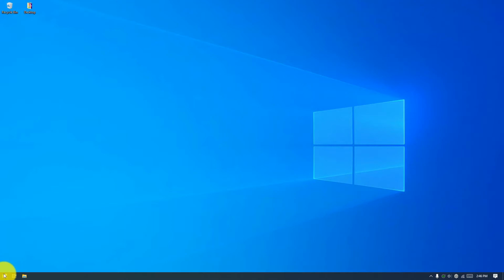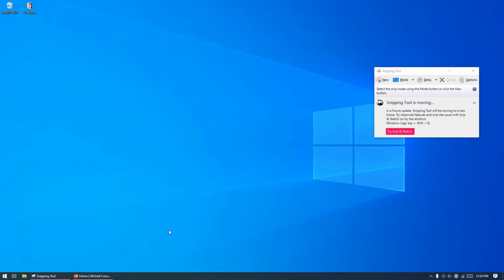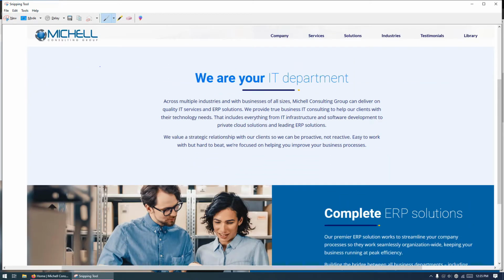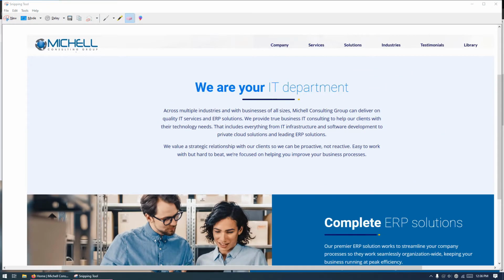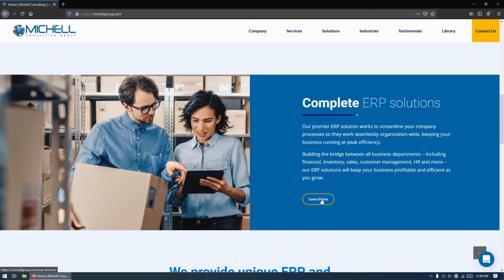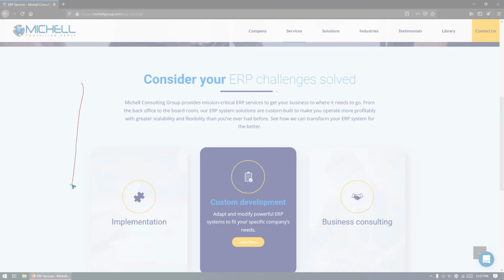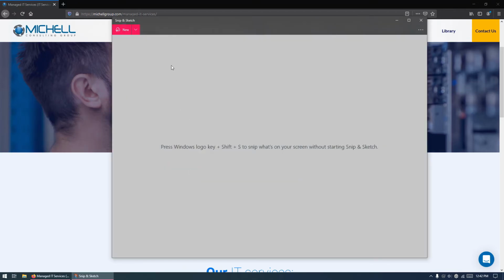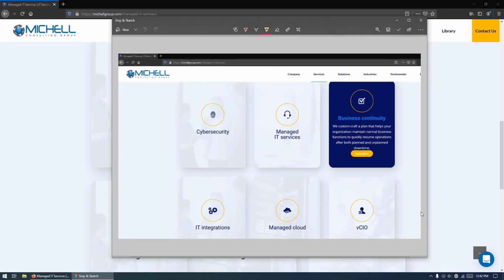MCG University | Microsoft Snipping Tool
In this course of MCG University, we walk through some new tips and tricks in Microsoft Snipping Tool.

This session takes a closer look at Snipping Tool, from taking a screenshot, sharing screenshots, setting a path to save or discard screenshots, and the multiple functionalities to trim, browse, and edit all history screenshots. Lastly, we take a brief look at the new version of the Microsoft Snipping tool named Snip & Sketch.

Michell Consulting Group is a leader in the technology industry with experts that provide best in class business solutions to small and midsize industries. From Enterprise Resource Planning (ERP) custom solutions and custom software development to Managed IT, Certified Information Security (InfoSec), and CyberSecurity, our team has the expertise to provide results that will utilize technology to transform your business into a Digital Enterprise to achieve your mission of corporate success.

To learn more about who we are and what we do, visit us

We’re here for you. Let us know how we can help